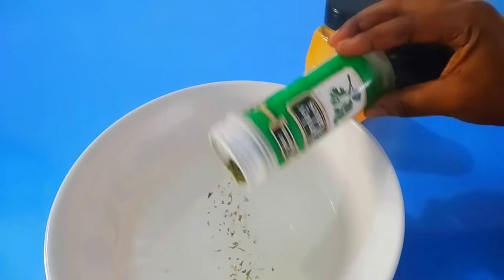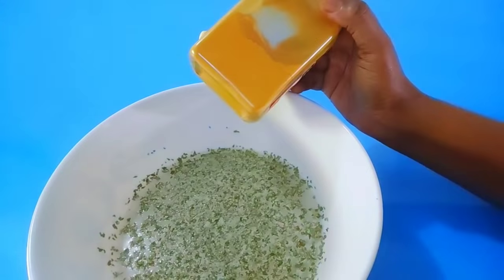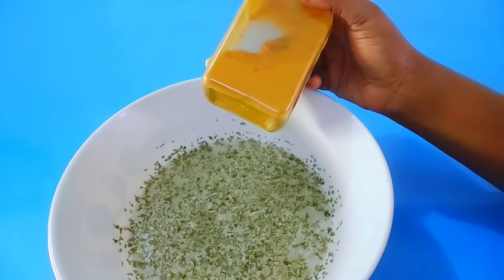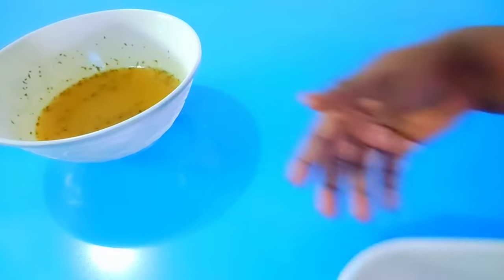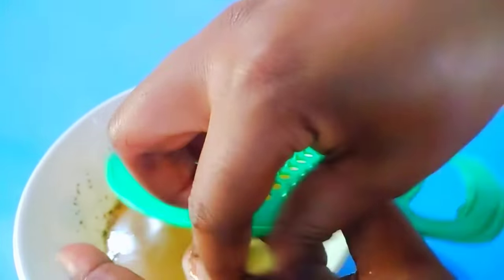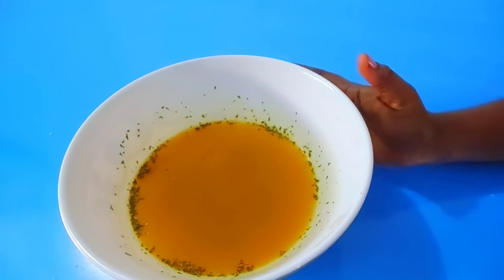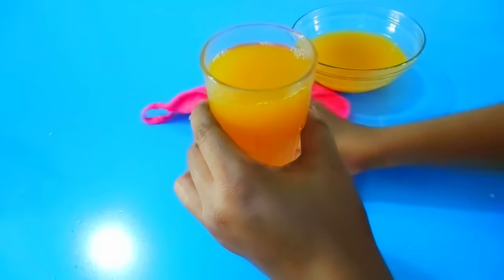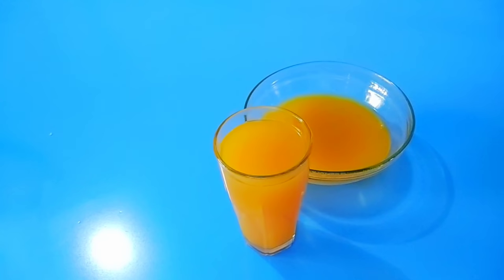Bring Back Period even if is 3 years delayed & clean your womb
Bring Back Period even if is 3 years delayed

Thank you all my Loves. God bless you.

HERE IS MY LIFESTYLE CHANNEL